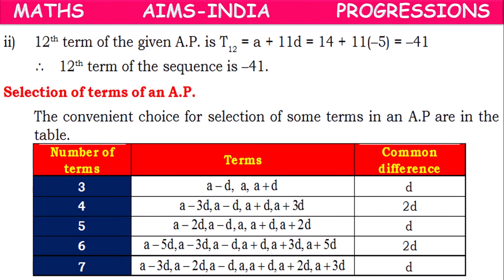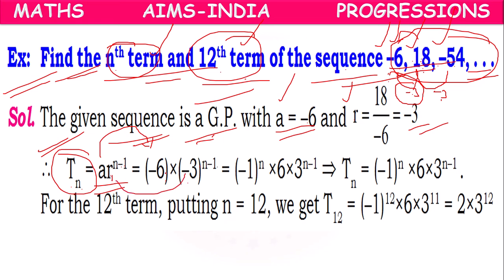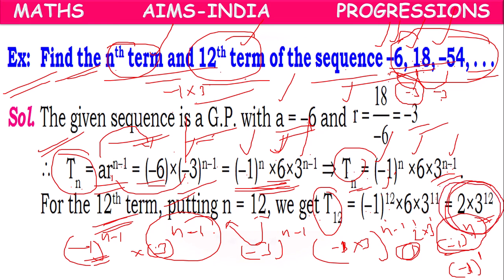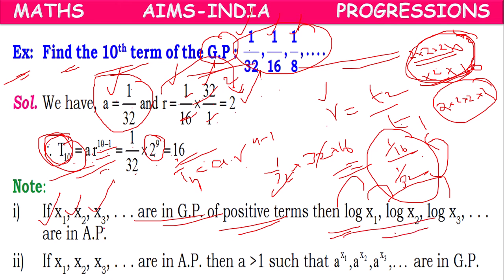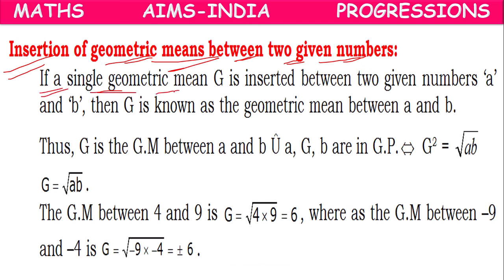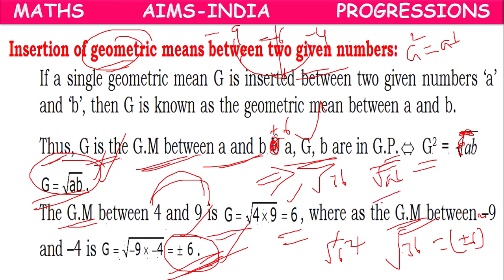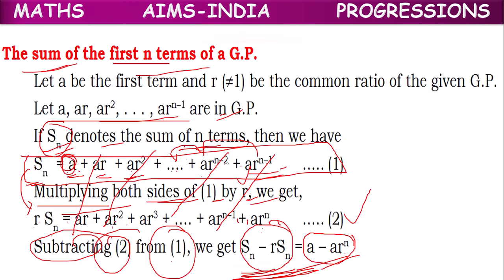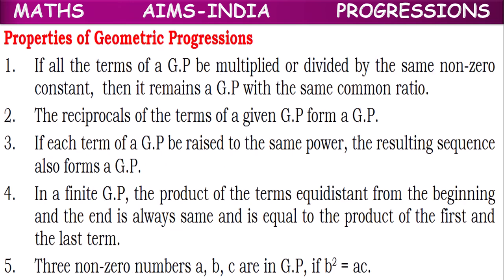9TH || TOPPERS || MATHS || PROGRESSIONS || PART 04 || AIMS-INDIA